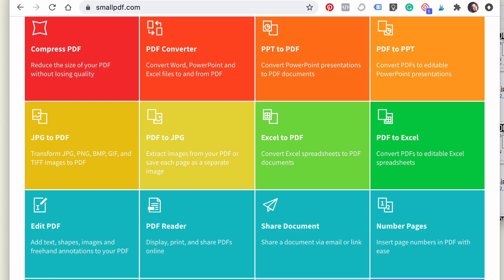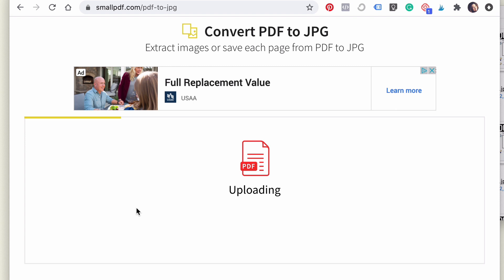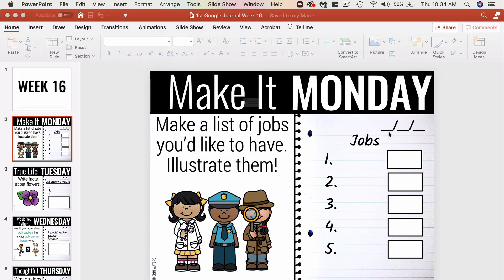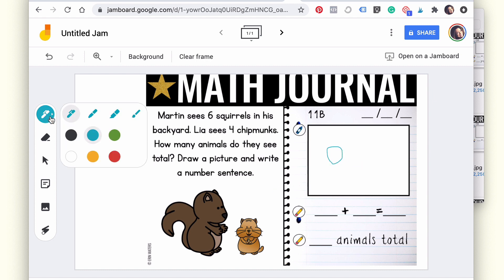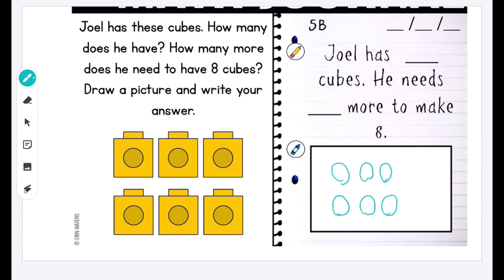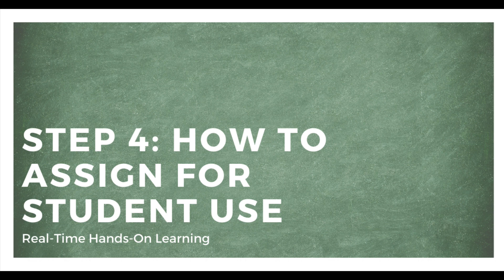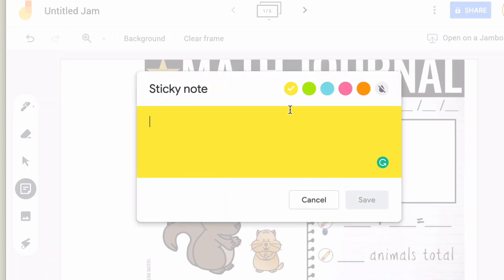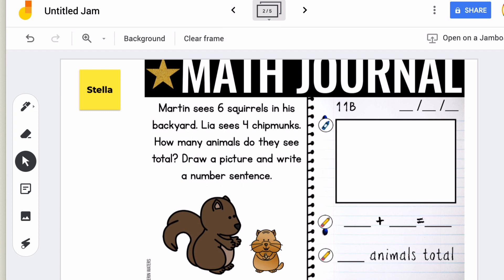Jamboard Tutorial Erin Waters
Distance learning, hybrid learning, or in the classroom? Jamboard by Google has you covered. Here's a quick, simple tutorial for using the TPT resources you already have with this super cool app.